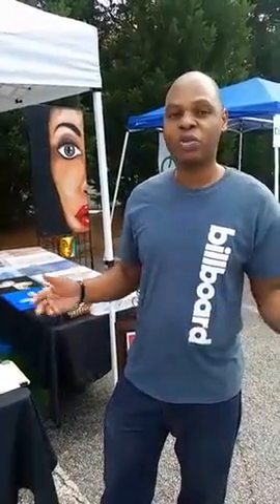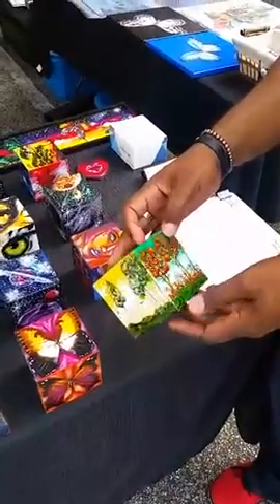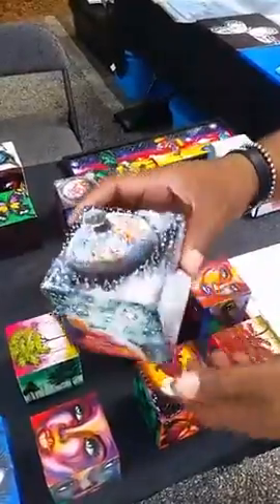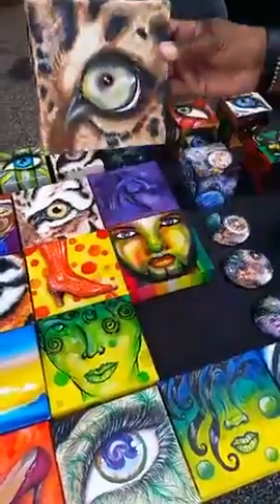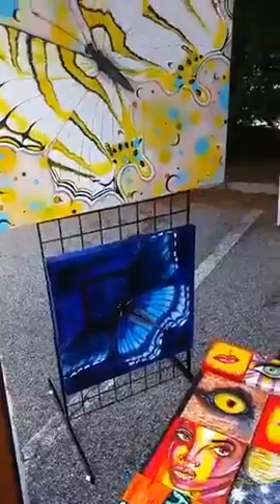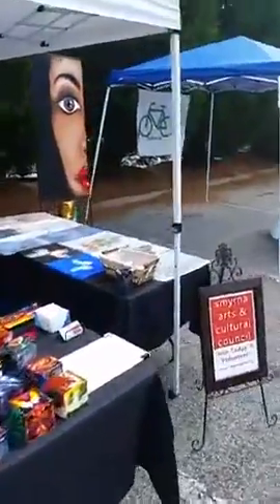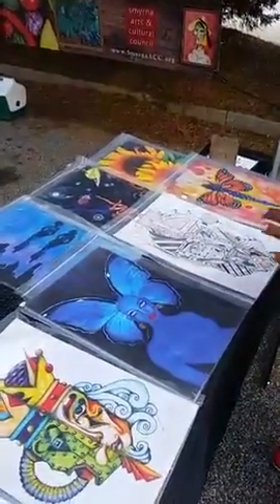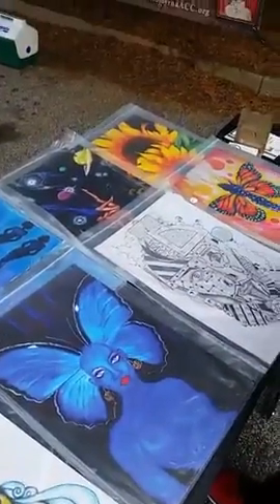Shellton LaBron - Artist Statement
Shellton LaBron at 2017 Fresh Market Art! featured artist series at the Smyrna Fresh Produce Market on May 27, 2017.  Thank you , Keep Smyrna Beautiful for your support so we can bring talented fine artists every Saturday to the market.